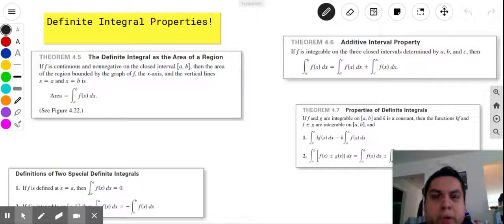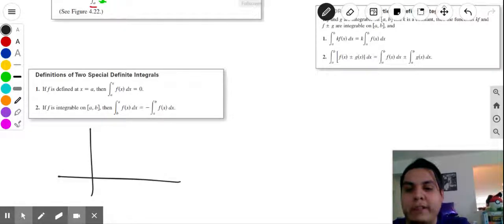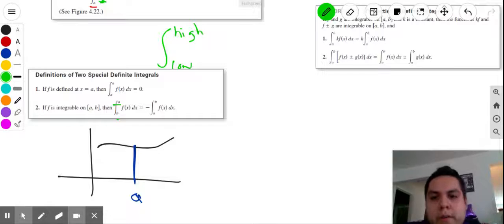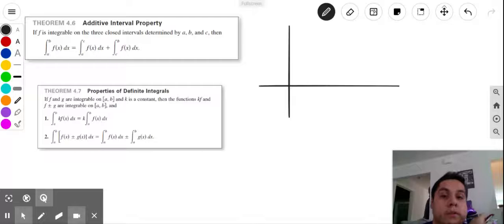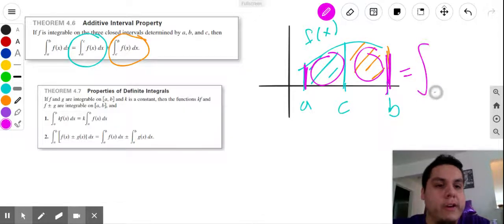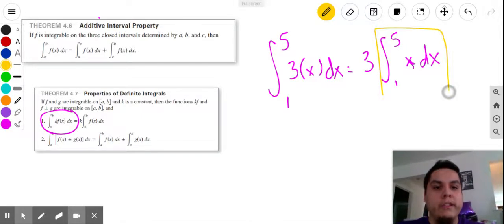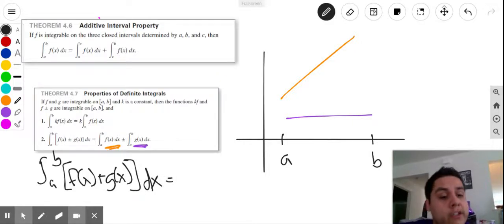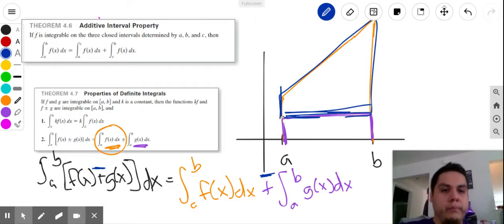Definite Integral Properties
What are some properties of definite integrals and why do they make sense?